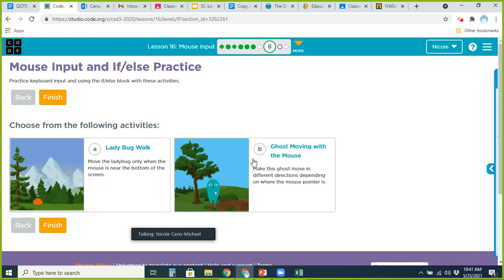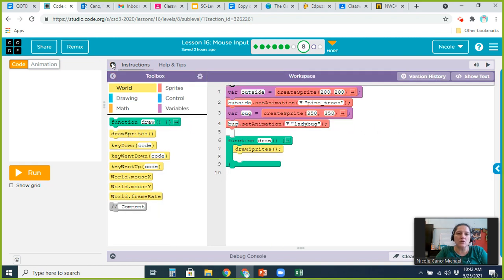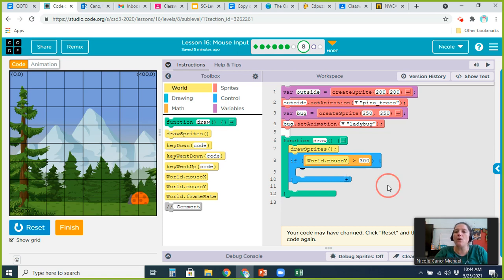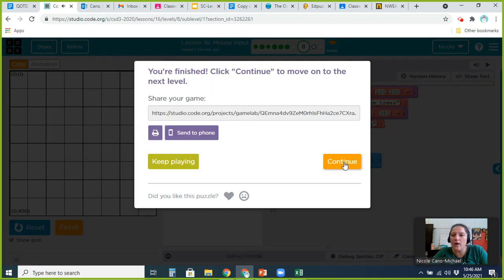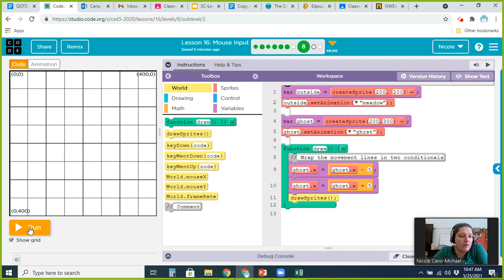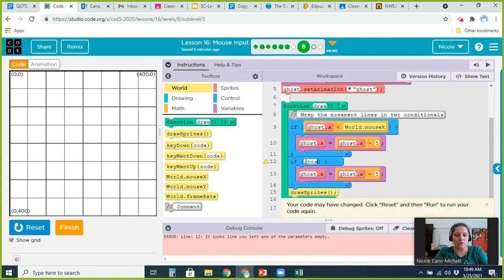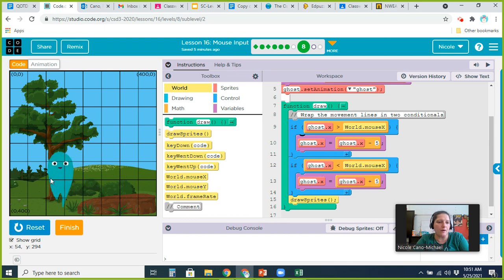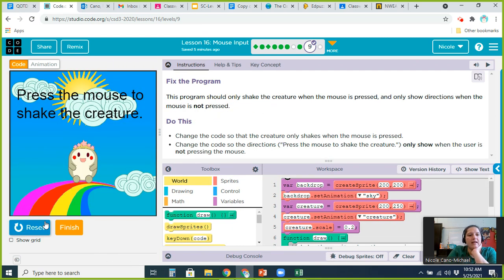U3, L16, B#8-10